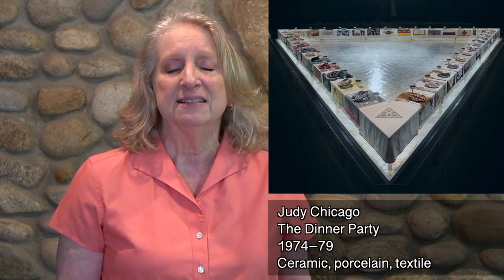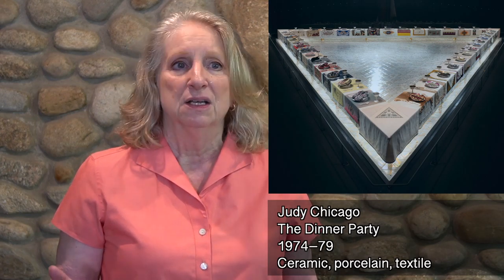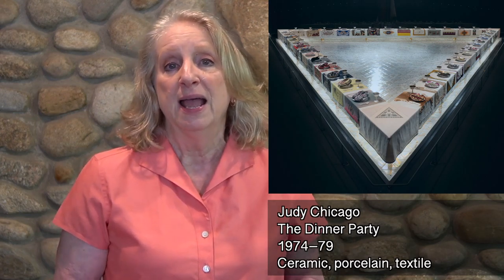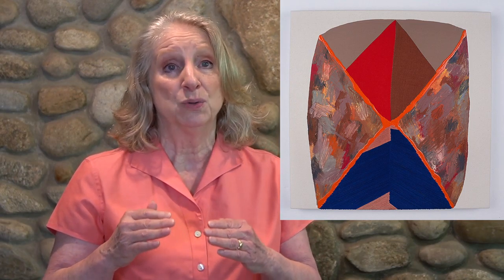Amanda Valdez: Piecework - Docent Sue Peragallo - 2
Heckscher Museum Docent Volunteer Sue Peragallo discusses Amanda Valdez’s artwork Daily Failures, 2017, 20 x 20 in., Embroidery, oil stick on mounted paper, acrylic, fabric, and canvas. Collection of Drs. Robert and Cynthia Bear. On view in Amanda Valdez: Piecework.

Our Docent Volunteers have always been at the heart of visitor experience at The Heckscher Museum, and they aren’t stopping now! With the Museum temporarily closed and now reopening with limited service on August 1, our Docents have been eager to continue “docenting,” even if it it needs to be virtual for now.

This summer, the Museum is pleased to present this new series of videos created by our dedicated docent team. Docents Jackie Covey, Sue Peragallo, and Lauren Summers speak about artwork on view in Amanda Valdez: Piecework, while Docents Peggy Palmer and Elliot Schulman discuss artwork in Long Island’s Best 2020. Each video focuses on a singular work of art, giving viewers time to slow down and look closely.

Lisa Sayedi, Lead Museum Educator and Docent Coordinator, explains, “Our amazing team of docents are a wonderful part of the Museum. They help visitors to look closely at artwork on view and make each person’s experience unique. While the Museum was temporarily closed, our docents were quick to adapt and come together to create new ways for our visitors to feel connected – whether it be in person or virtually. The artwork highlighted in these videos was personally selected by each individual.